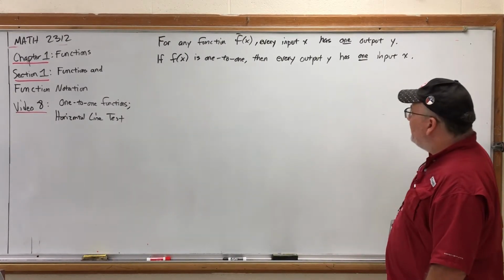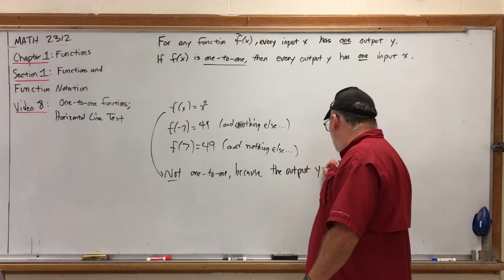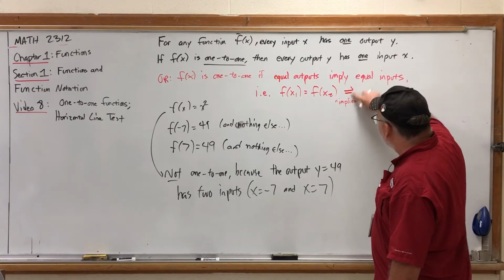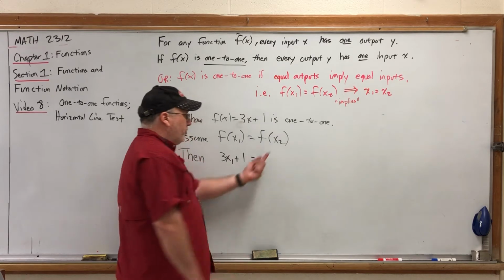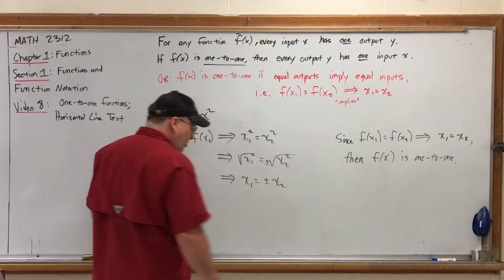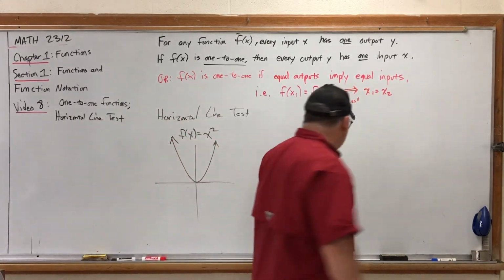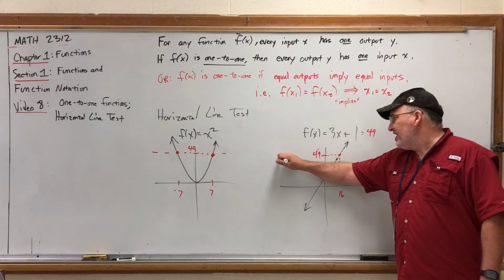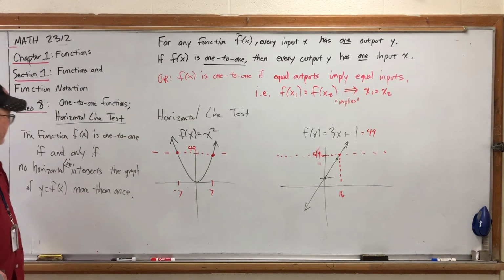MATH 2312 Video 1.1.8 One-to-one Functions; the Horizontal Line Test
Eighth video for Section 1.1 for MATH 2312 at the University of Texas at Tyler, Fall 2020